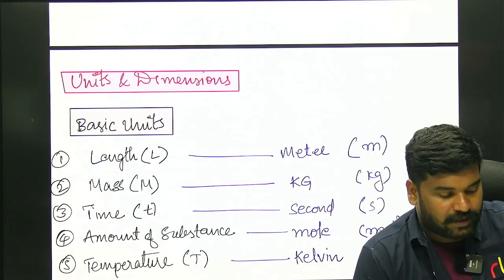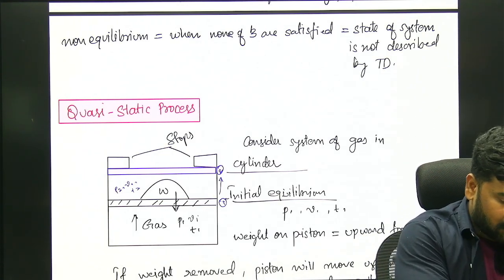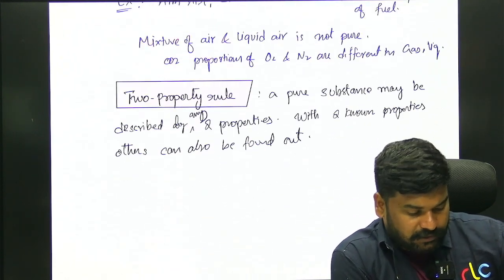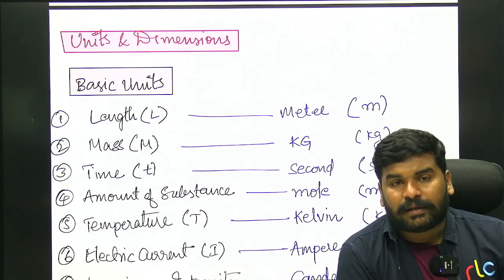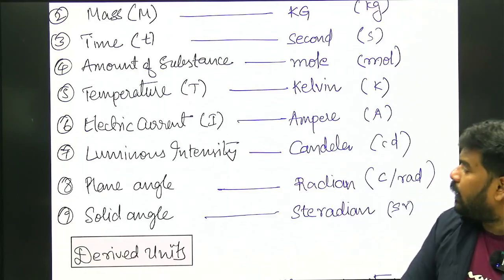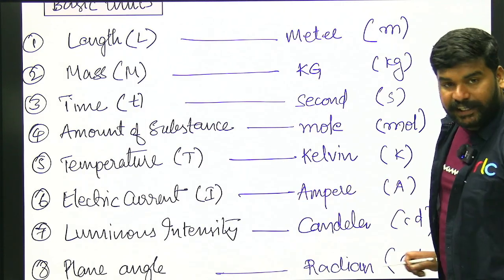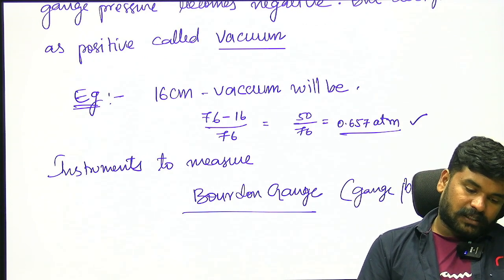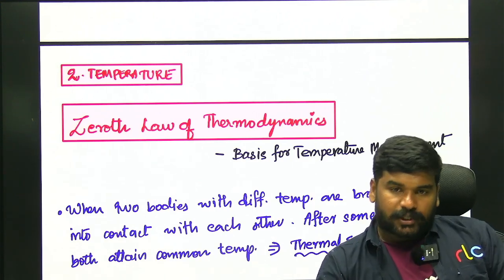Units & Dimensions in Thermodynamics | TSGENCO AE Crash Course | Nikhil Nakka